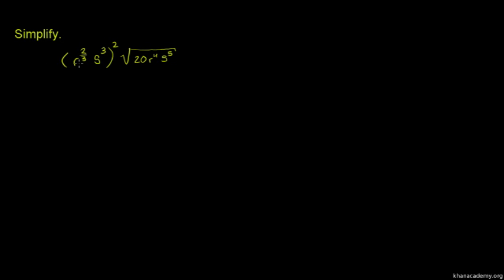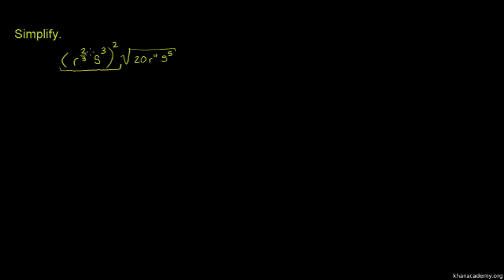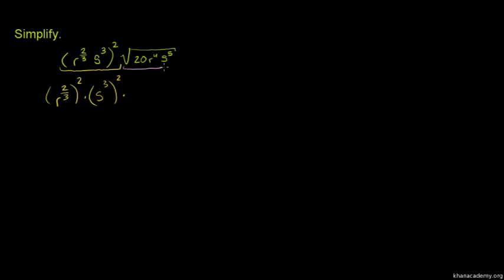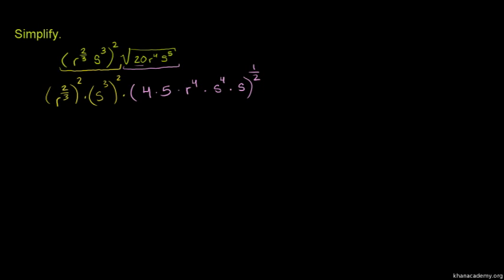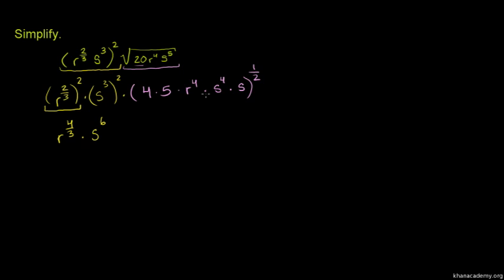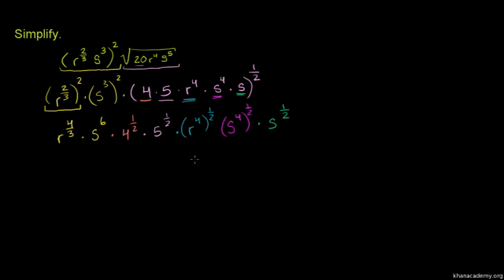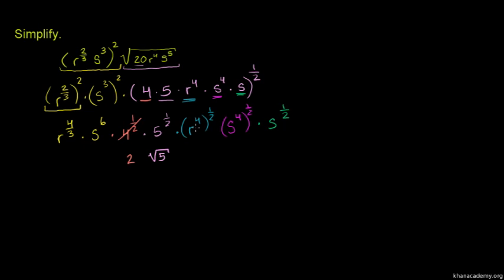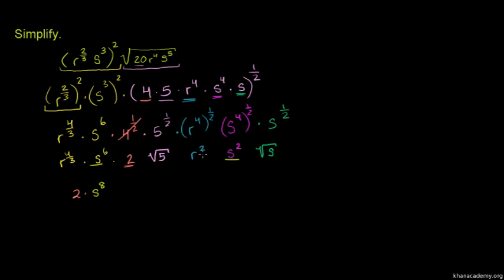Fractional Exponent Expressions 2